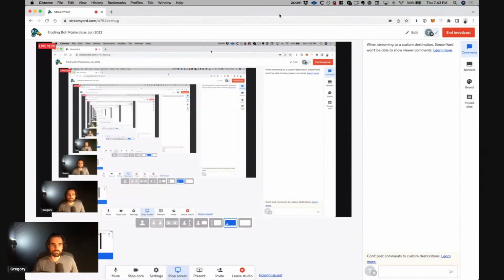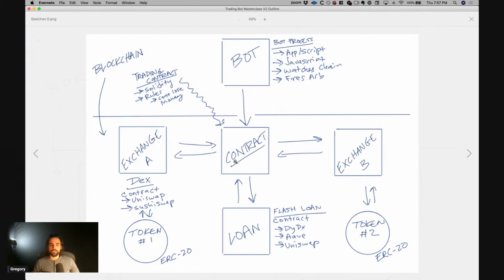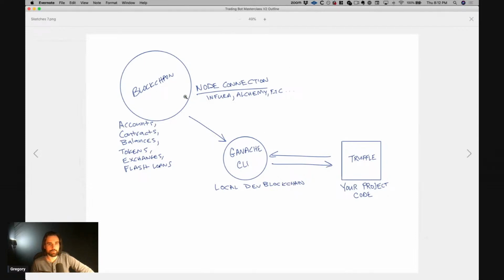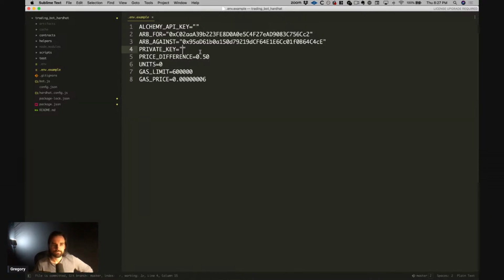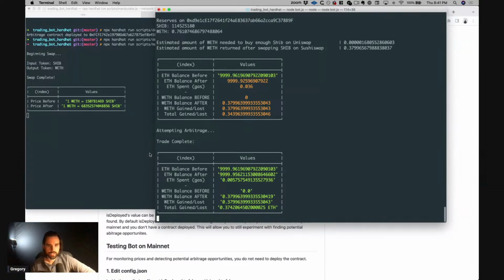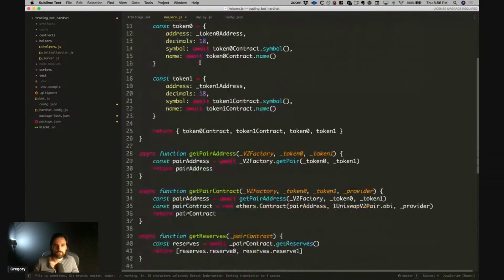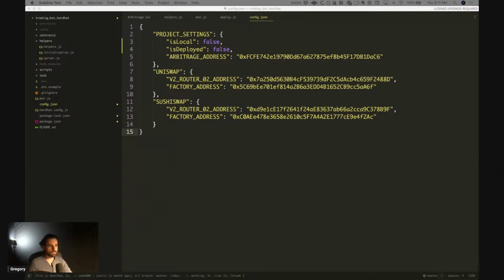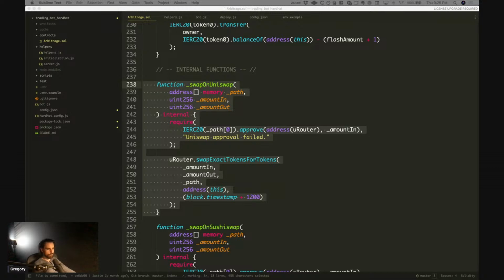Trading Bot Masterclass